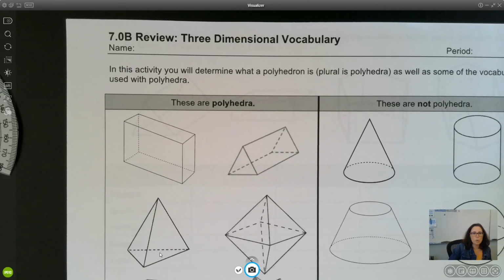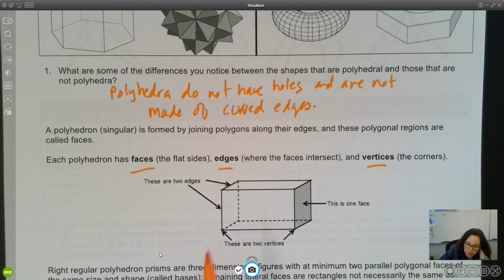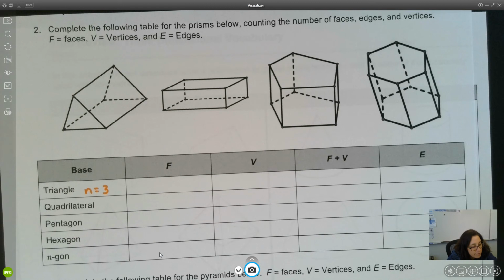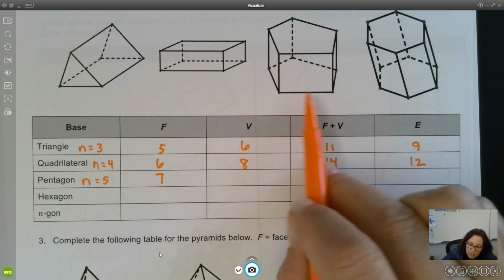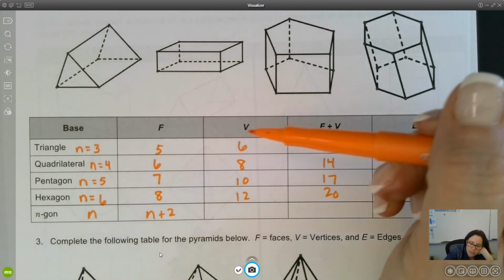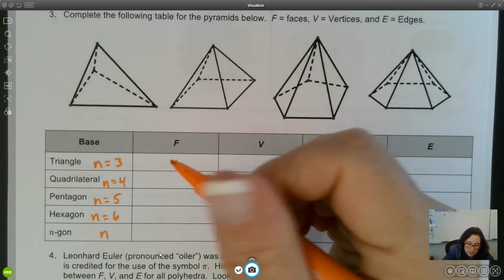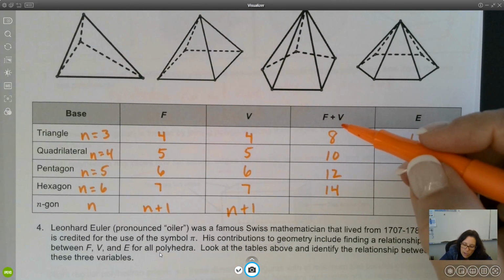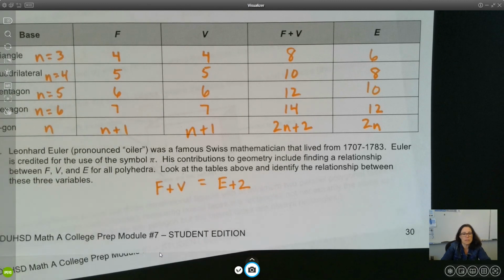7.0B Review Lesson